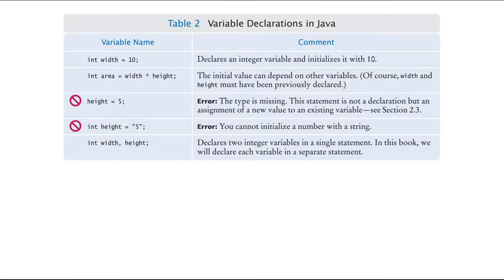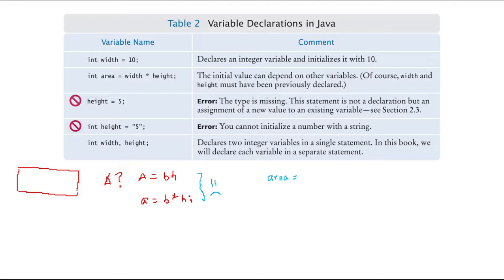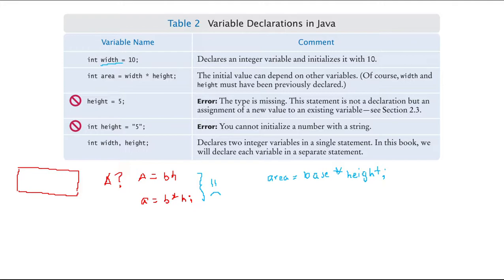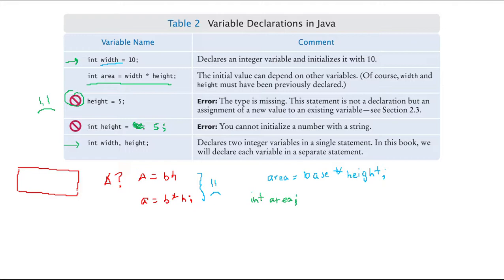Object Oriented Programming 3